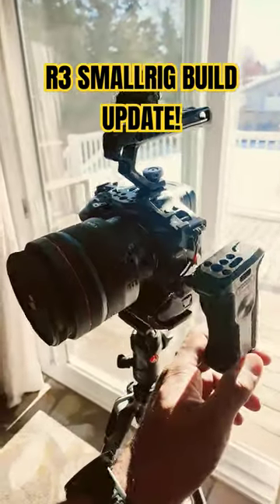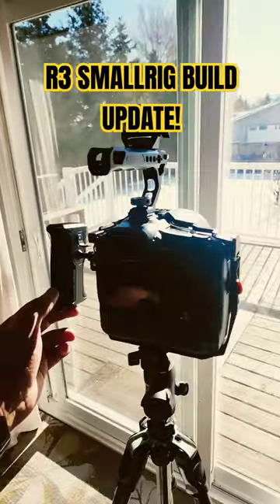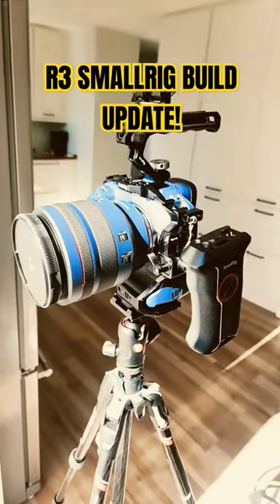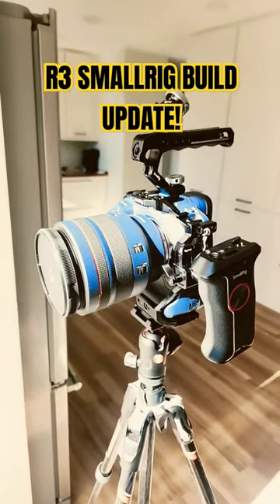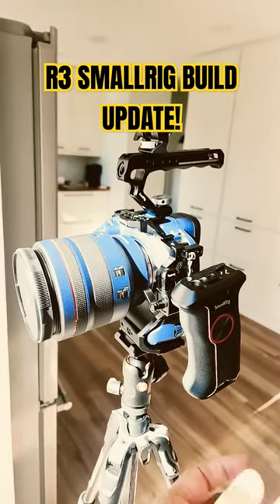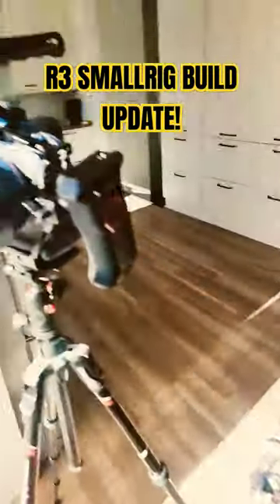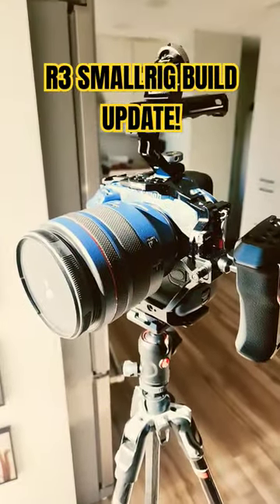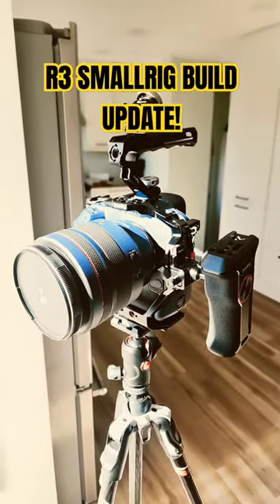Canon R3 Cinema Rig Build UPDATE!!! 👌📸🎯💯